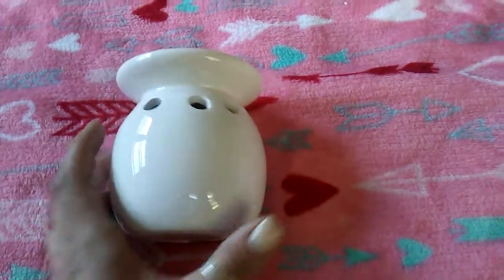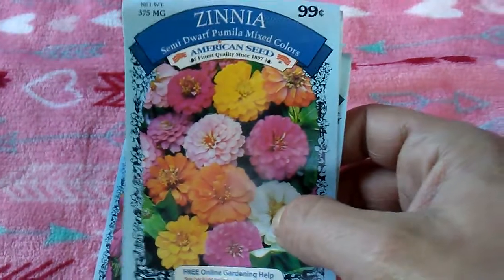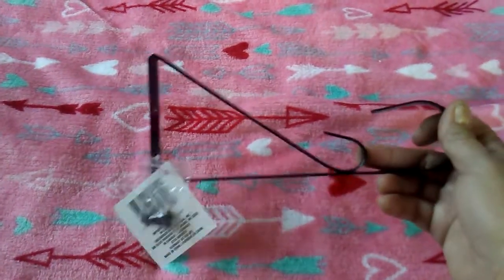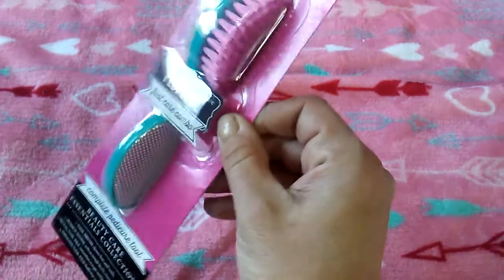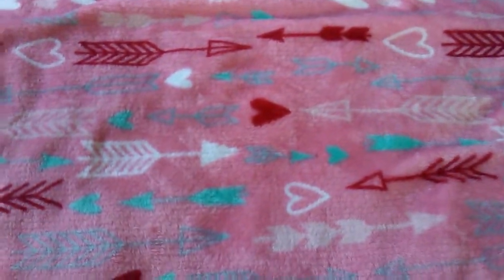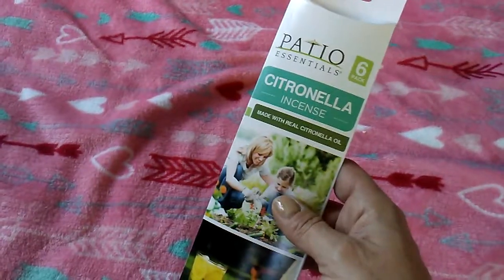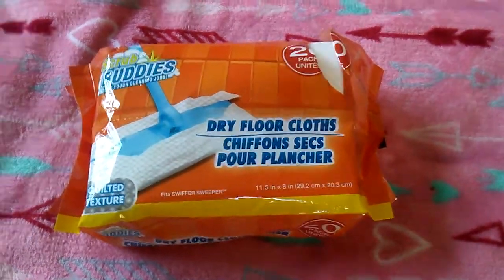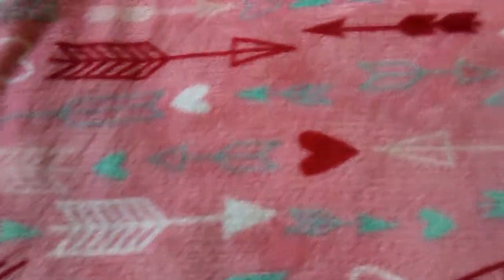Big Dollar Tree haul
Big Dollar Tree haul..Spring/Summer and random finds :) Thank you all so much for watching,liking ,commenting and sharing!